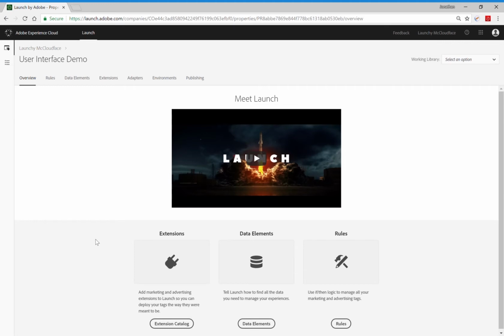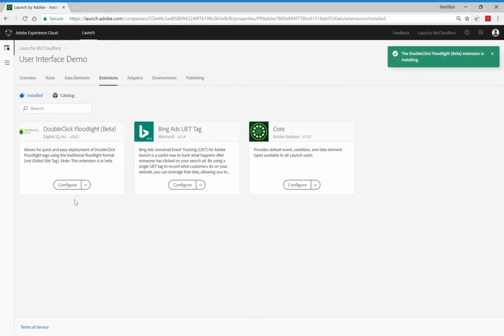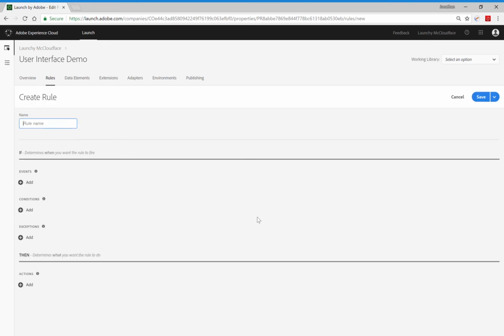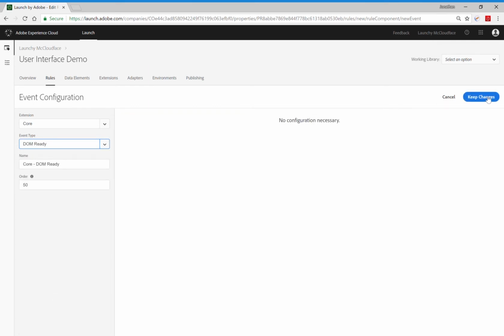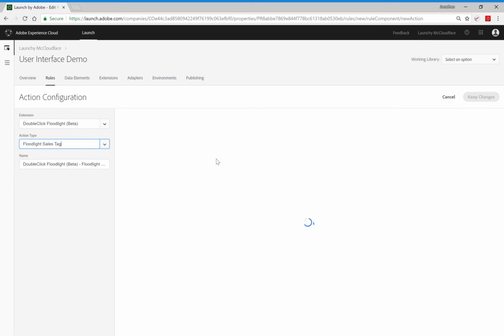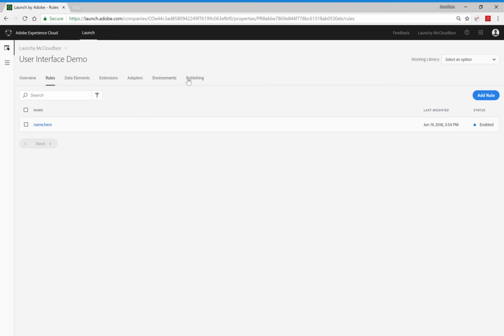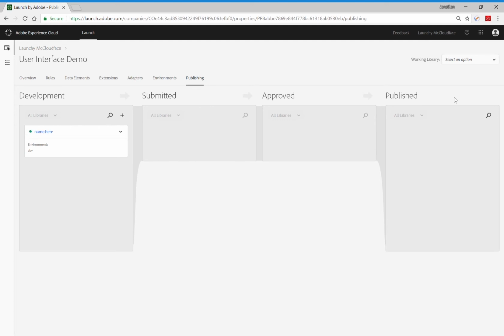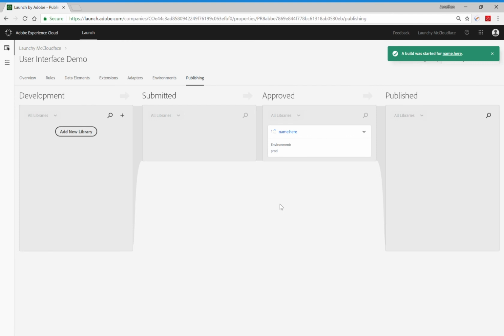Better in Launch: User Interface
See how Launch by Adobe was designed to be easy to learn and fast to deliver value. Use Launch now